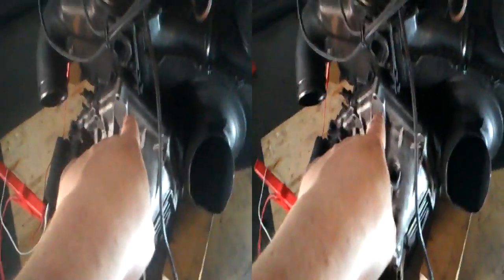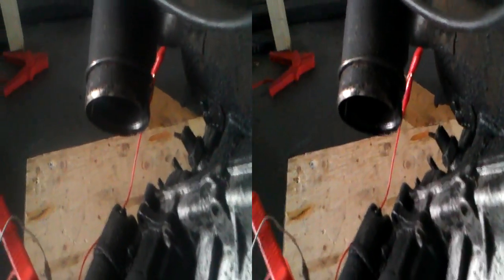Fiat 650cc engine running on a bench